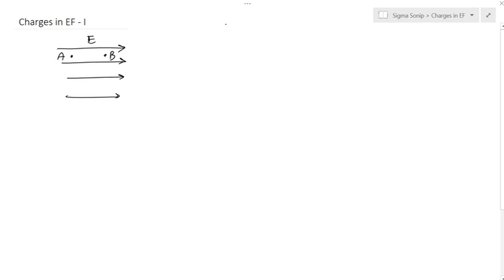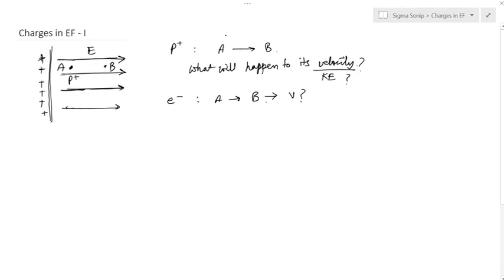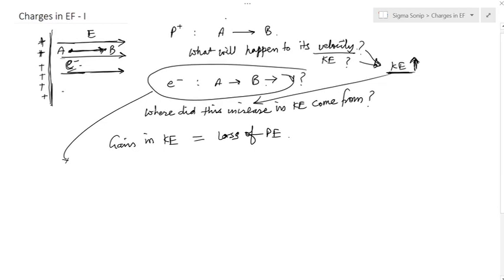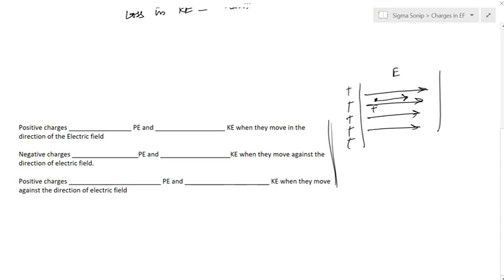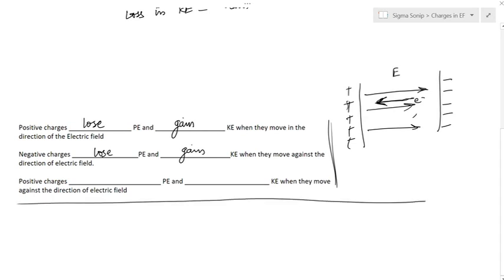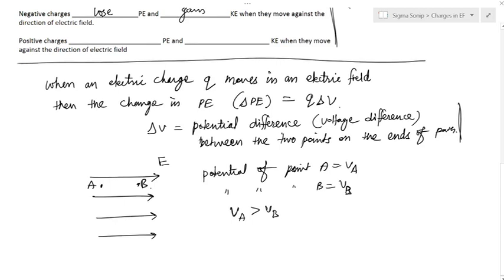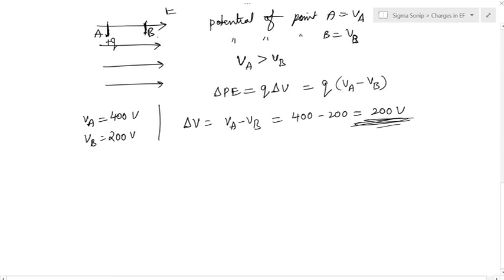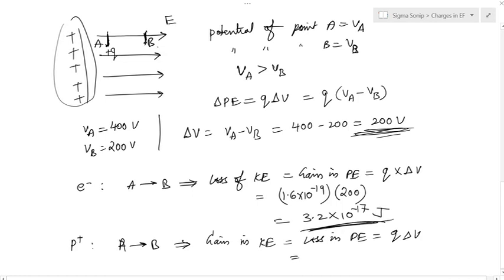05.Charges In Ef I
Charges in Electric Field